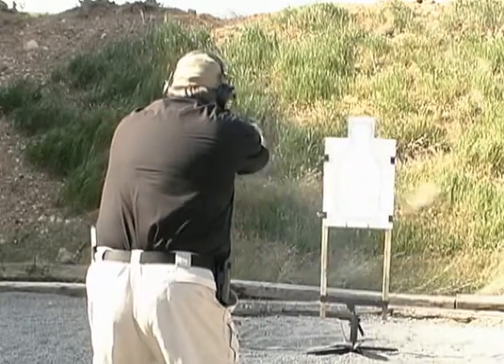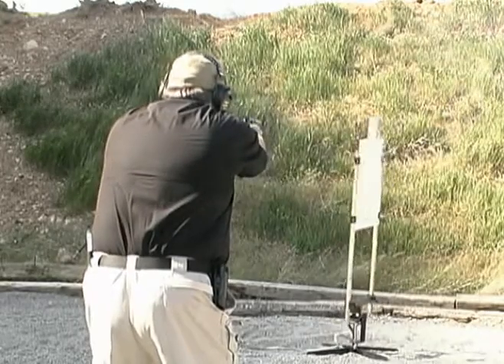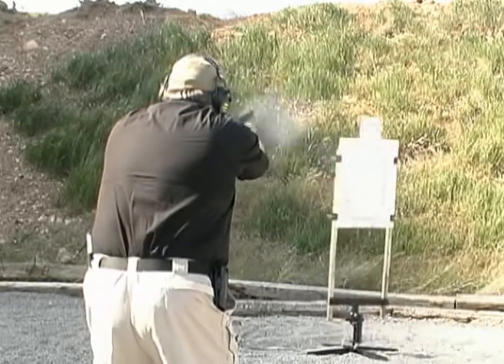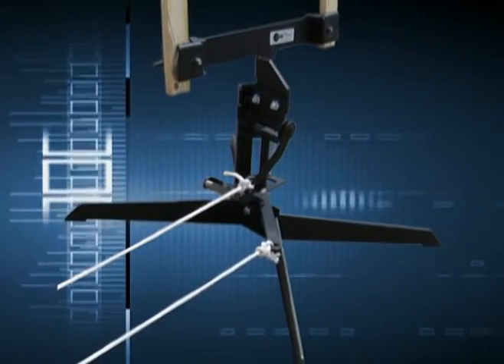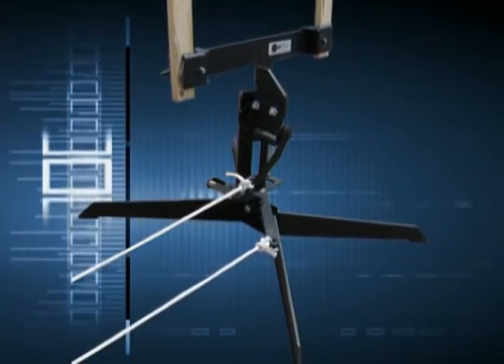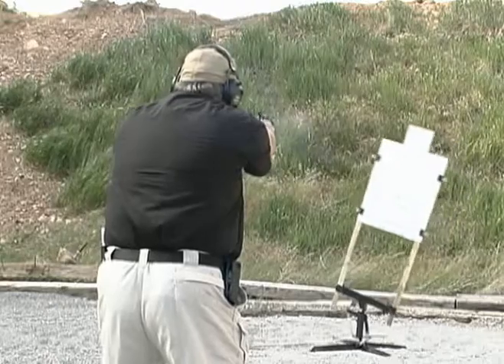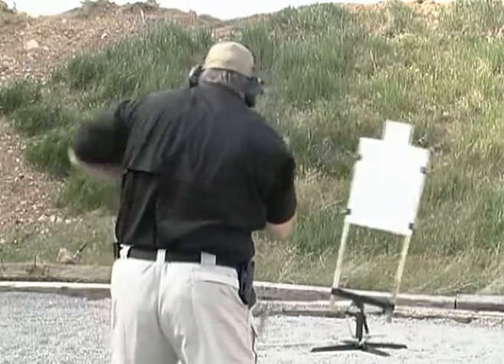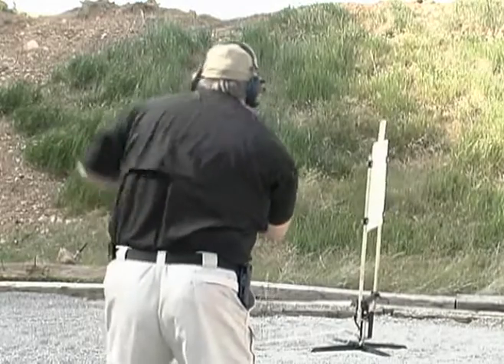PT Turn Swing